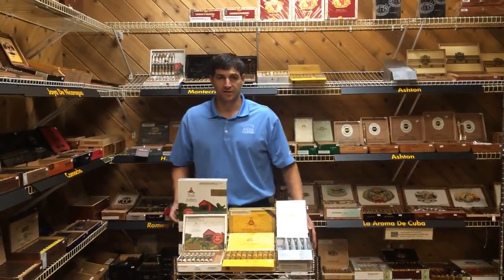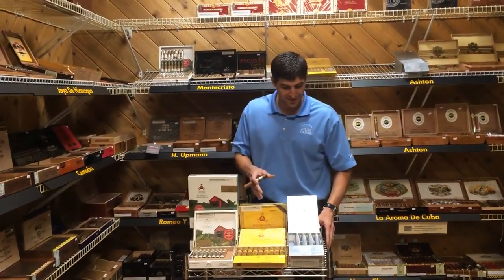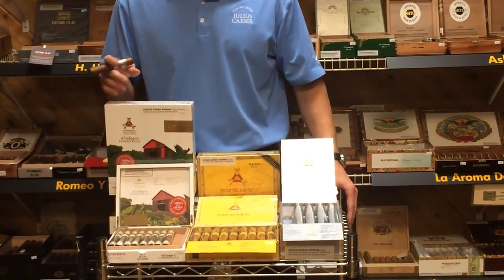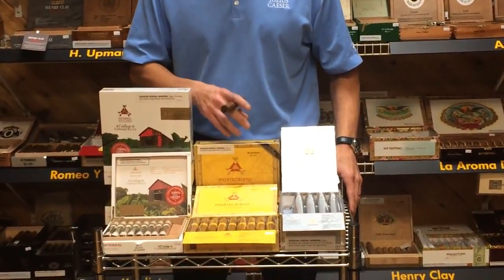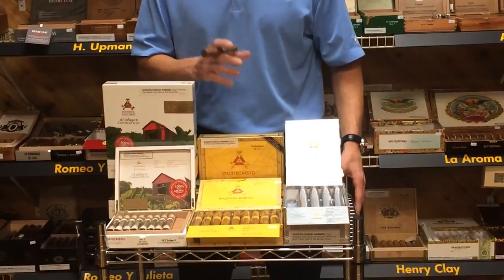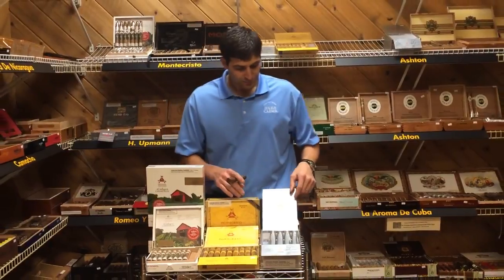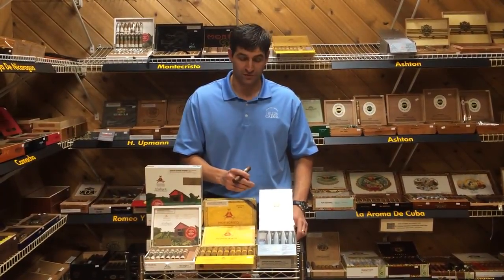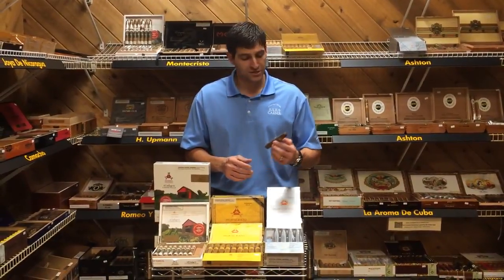Altadis Cigars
New Additions in our Humidors. Montecristo White Vintage Series, Classic Series, and Platinum Series. Available at all Cigar Box Tobacconist locations.